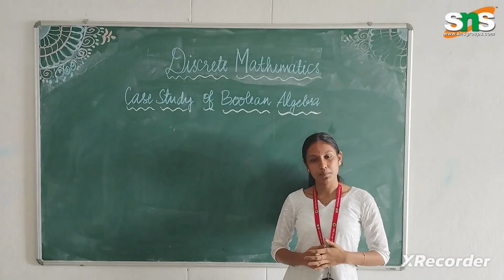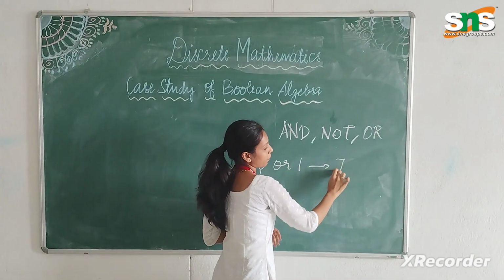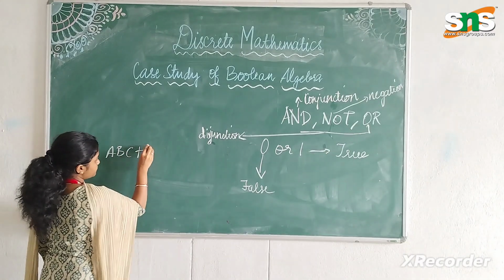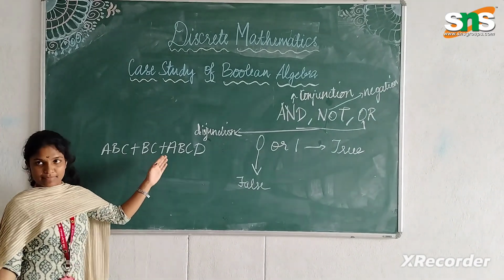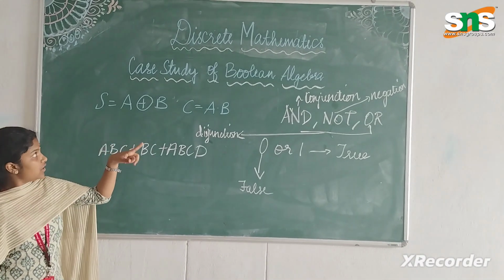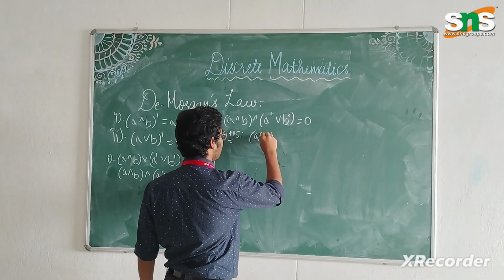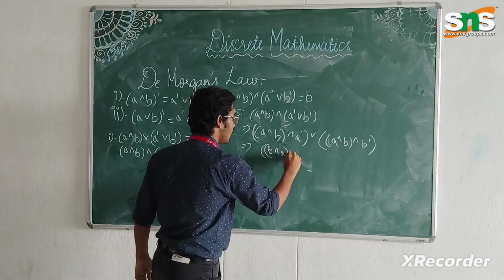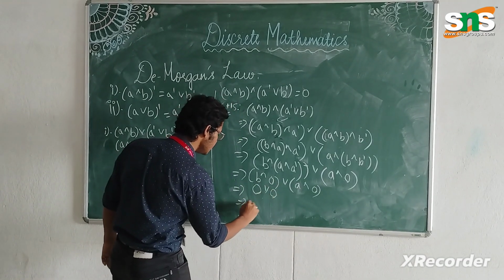Case study- Boolean Algebra | Discrete Mathematics | SNS Institutions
Boolean Algebra also plays a major role in database searching and information retrieval. Query systems use logical operators like AND, OR, and NOT to filter and process data efficiently. Search engines and filtering tools use Boolean conditions to generate accurate results.Another important application is in control and automation systems. Devices such as traffic lights, washing machines, microwave ovens, and industrial robots use Boolean logic to respond to environmental conditions. For example, a washing machine starts only when conditions like “door closed” AND “sufficient water level” are satisfied.